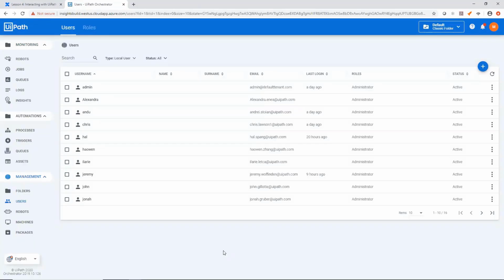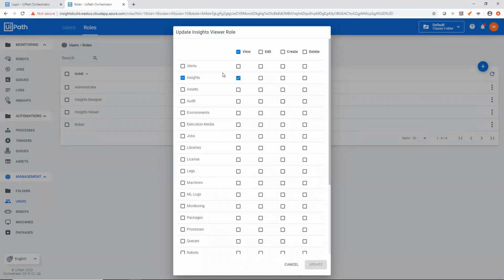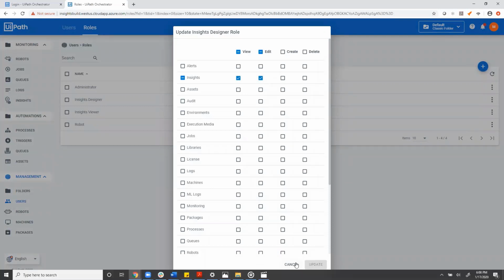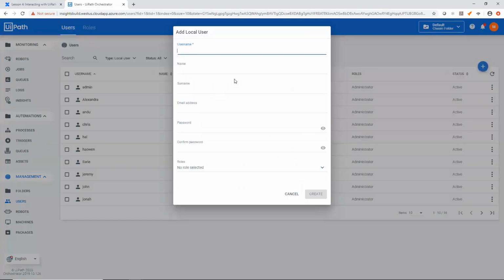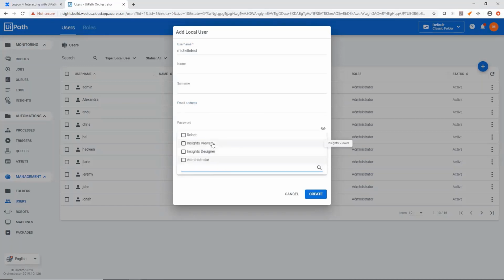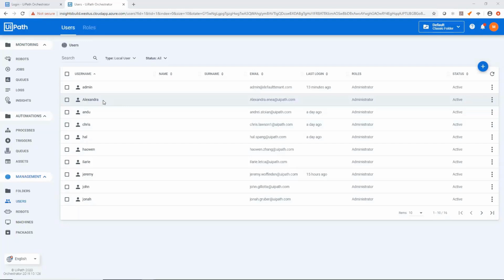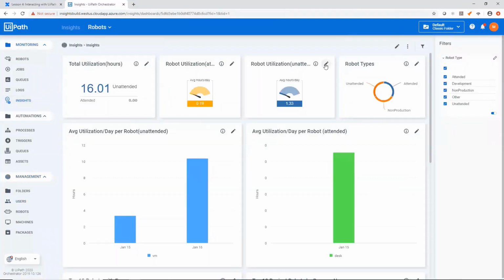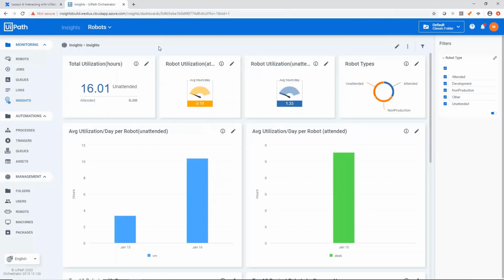UiPath Insights: Users and Permissions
A quick look at how to setup and edit users and permissions in UiPath Insights.